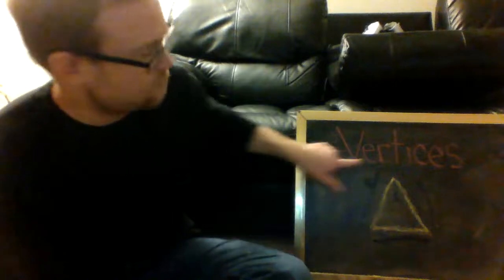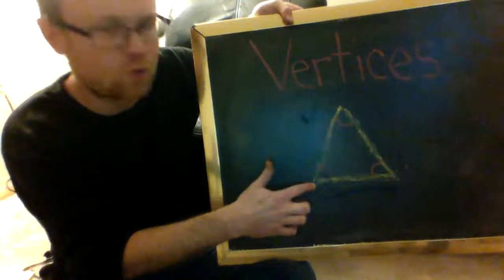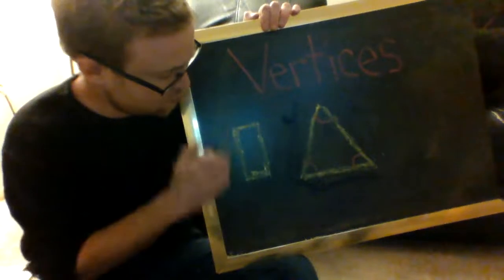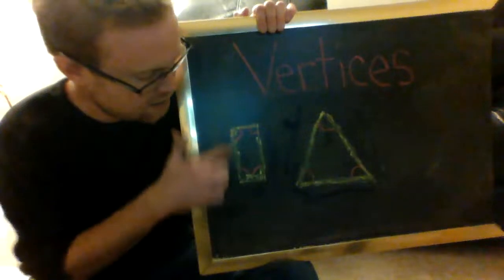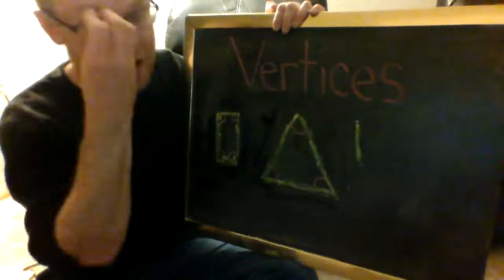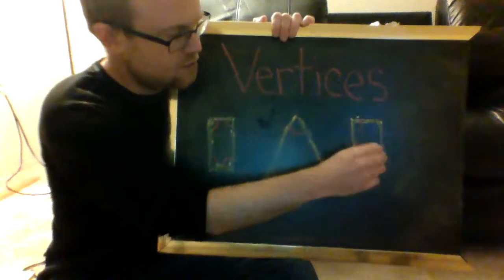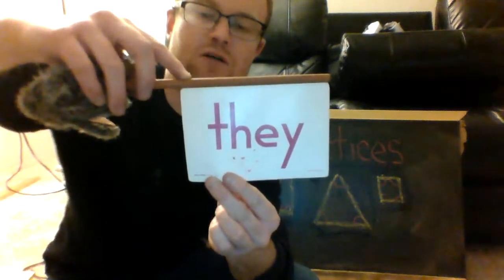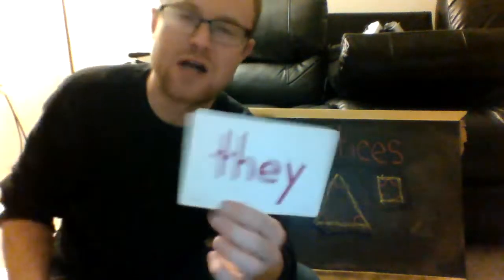What are Vertices??? (And can you find a square in your house???)